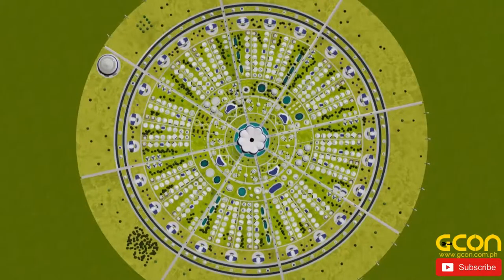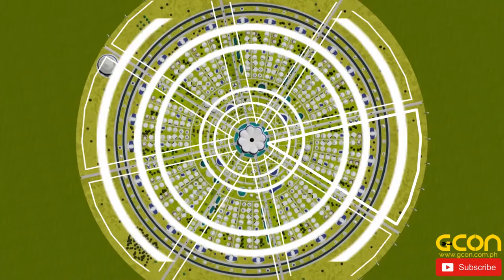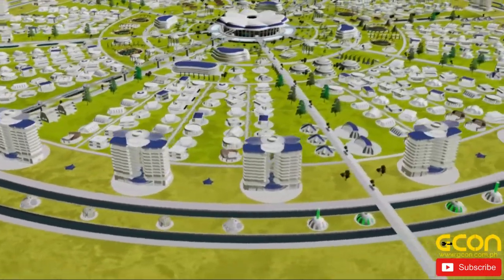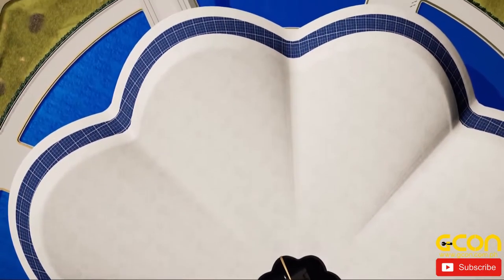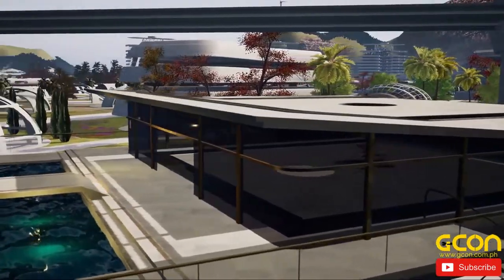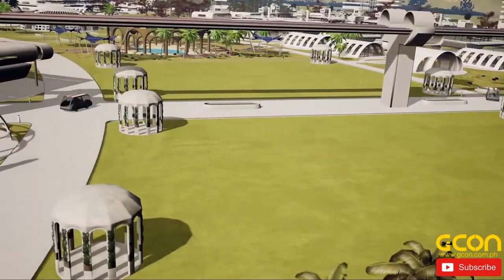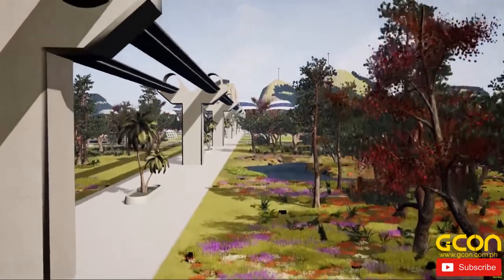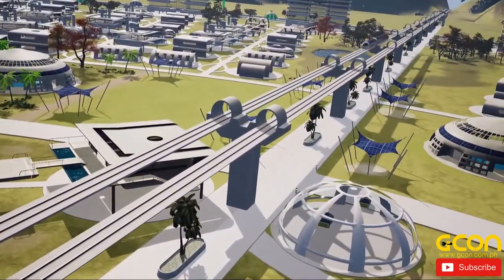The Future design of a Circular City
Imagine if we could build a City like this. How efficient our life would be? The flow, the orientation, and the over all design that would encapsulate nature and modern concept.

You can find that content in this video (that which is free and open source) at the link below, including two VR executable files (one for stingray and one for UE4), which you can run and experience the city for yourself in VR (HTC Vive required):